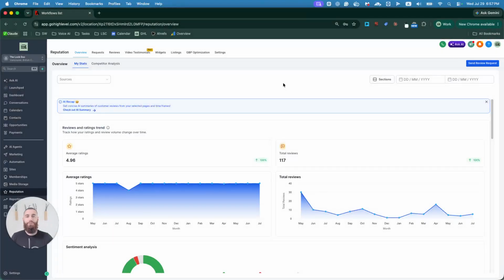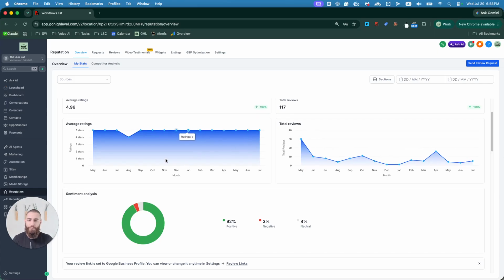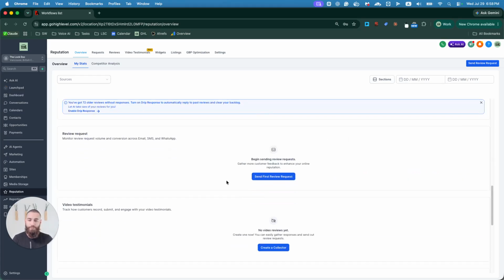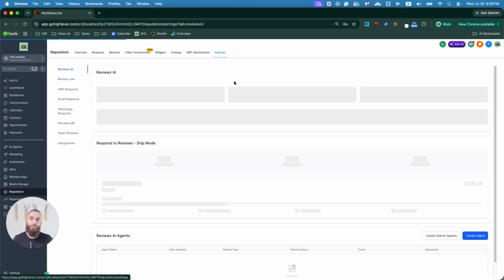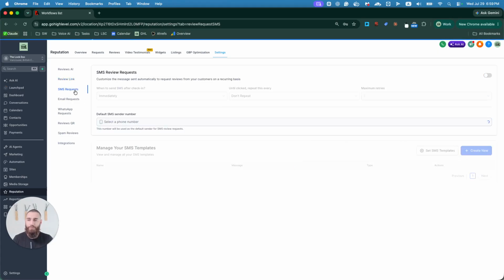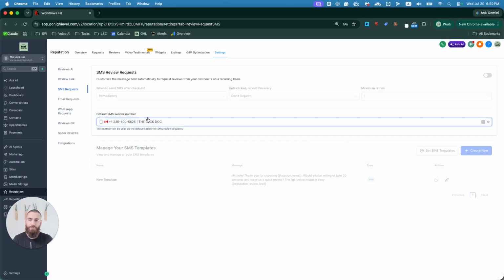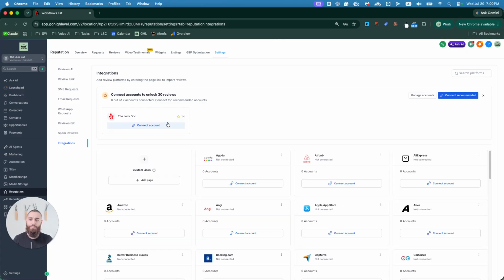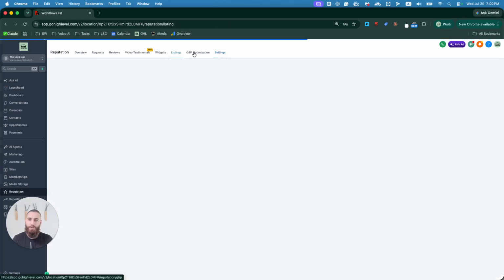GoHighLevel Reputation Management Tutorial: Reviews (2026)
Reviews work best when asking for them is part of the process, not a task somebody remembers once a month.

In this GoHighLevel reputation management tutorial, I show where the review tools live and how they fit into the customer follow-up process. For a contractor or local service business, reputation management is part of the system that keeps referrals, trust, and search visibility moving in the right direction.